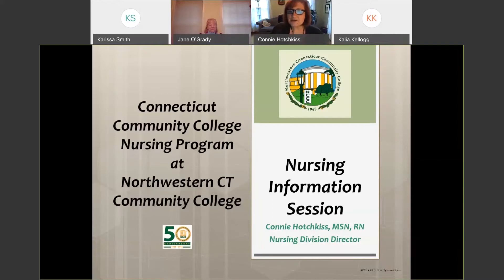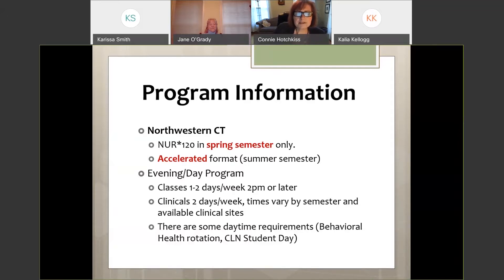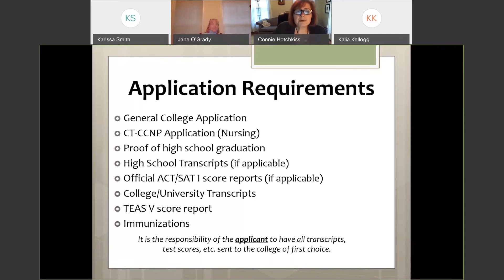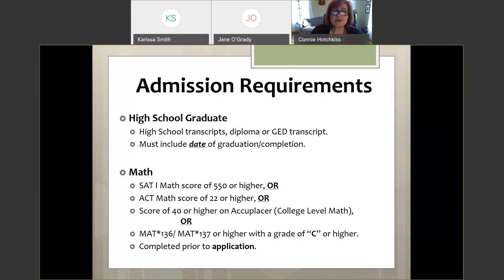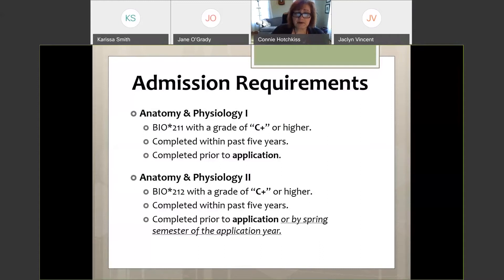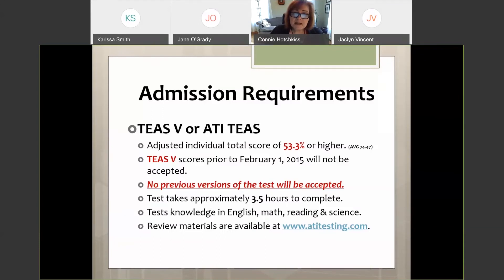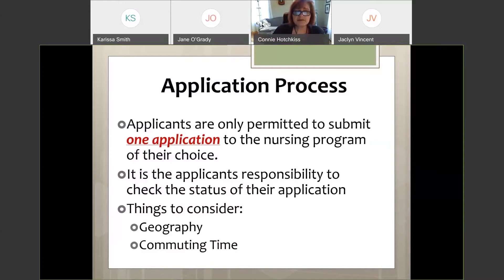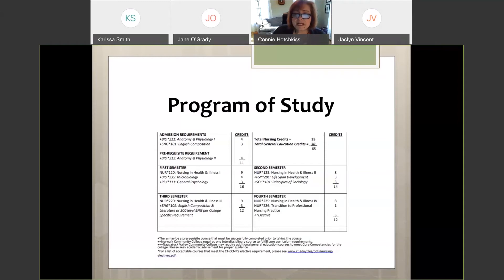NCCC Nursing Virtual Open House (Spring 2020)